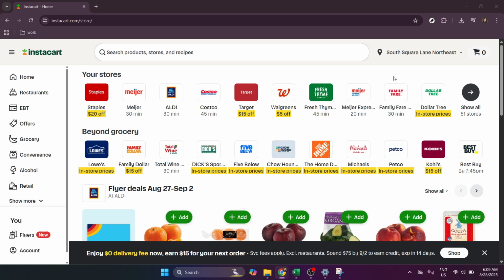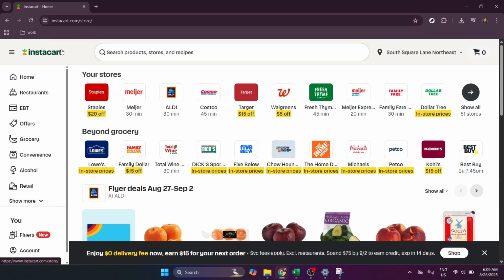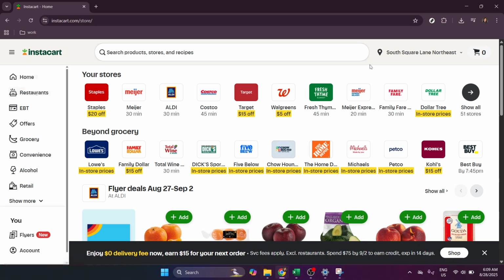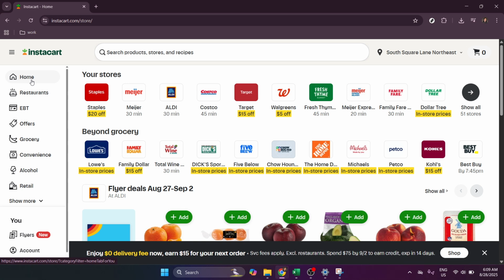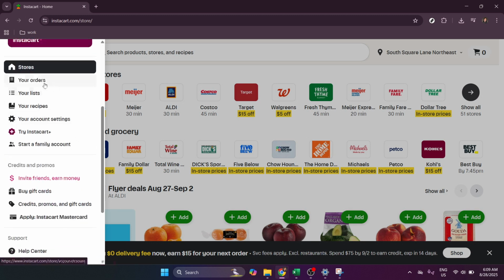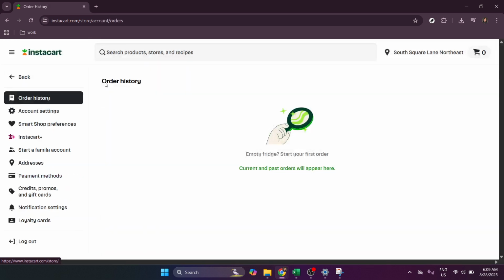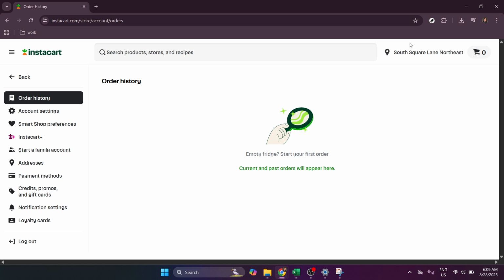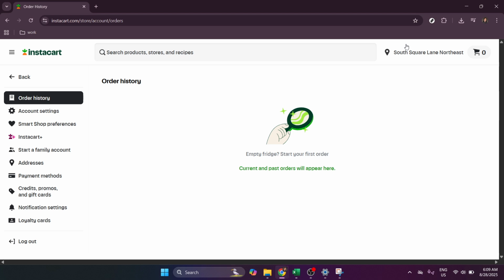How To View Your Instacart Order History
Want to check your past orders on Instacart? In this quick tutorial, I’ll show you exactly how to view your Instacart order history step by step. You’ll learn where to find the order history section in the app or website, how to access past receipts, and how to reorder items with just a few clicks. This feature is especially useful if you want to track your spending, check delivery times, or quickly buy groceries you’ve ordered before. Follow along, and in minutes you’ll know how to review every past Instacart purchase. Simple, fast, and beginner-friendly!
In this short video, learn how to view your Instacart shopping history. This is a simple process that allows you to check on past orders, perfect for reordering your favorite groceries or for cost analysis. Watch now to learn how to use Instacart and easily track your purchases!